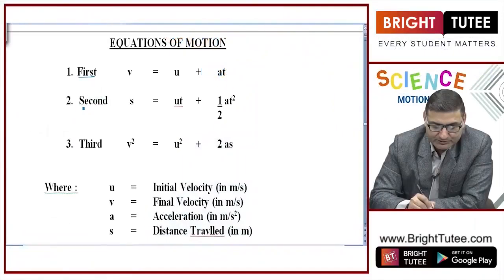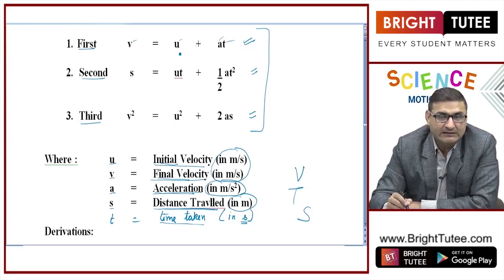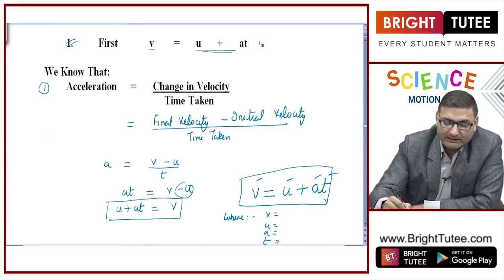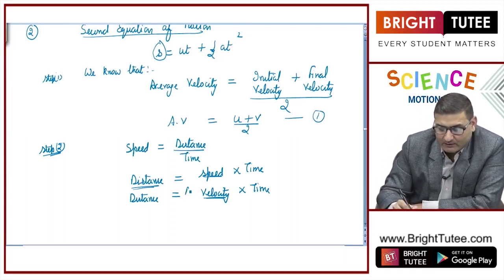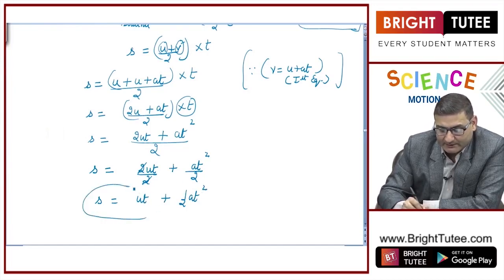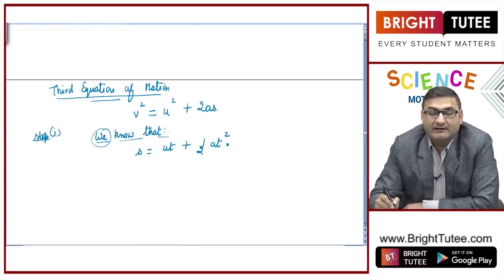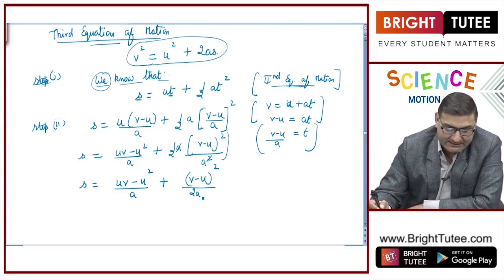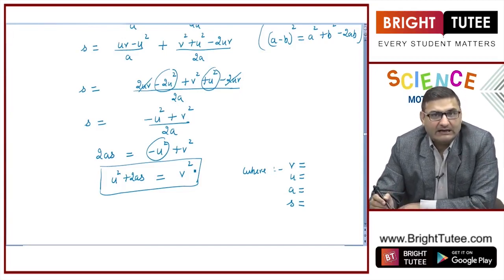1 1 Topic 8 5 Equations of Motion by Graphical Method Part 1